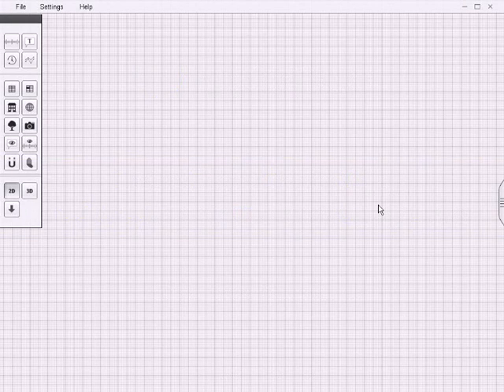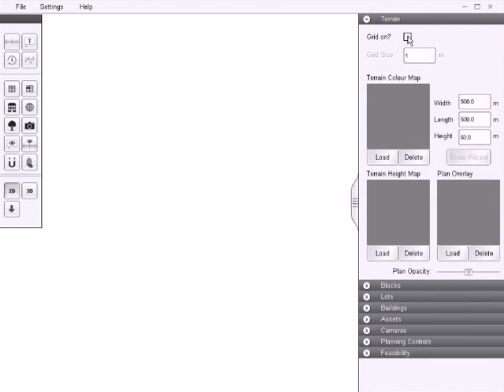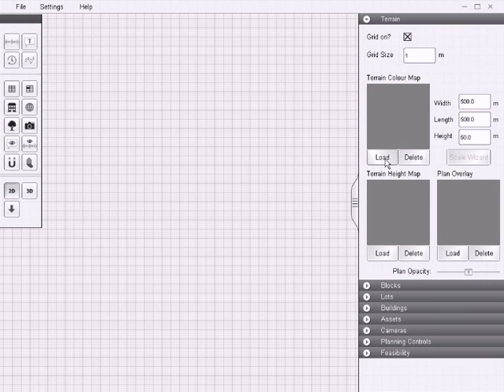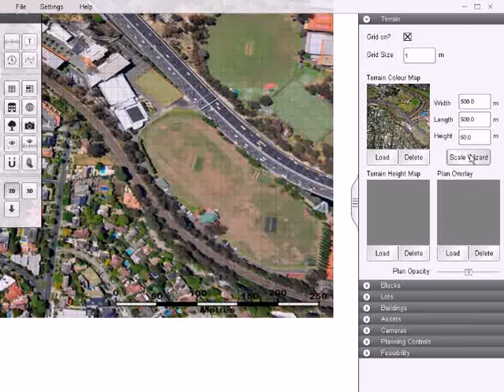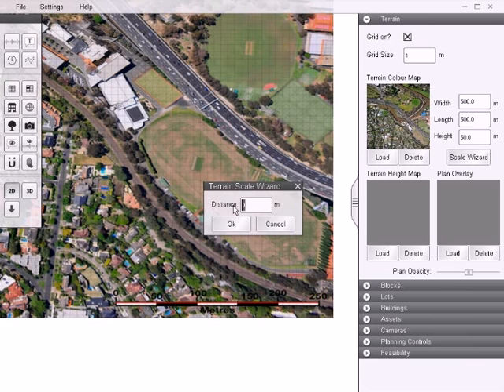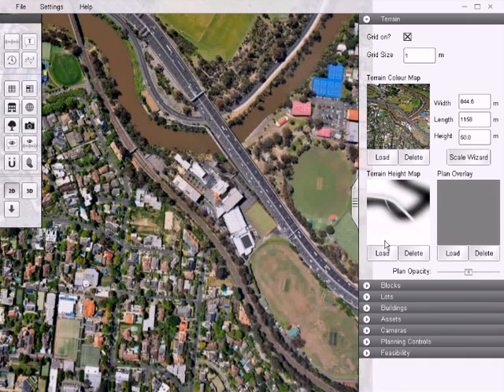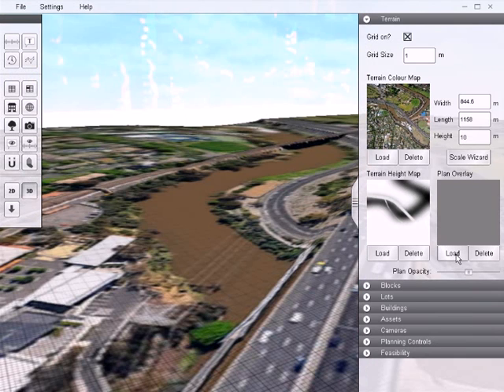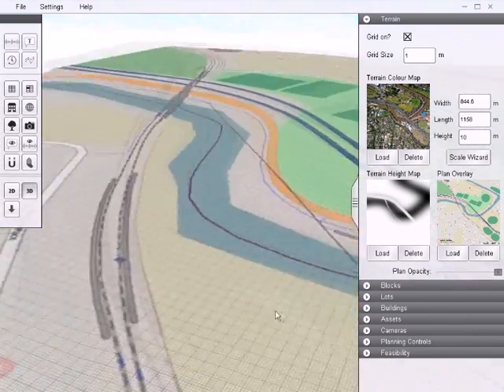3. Precinct Planner - Importing Layers